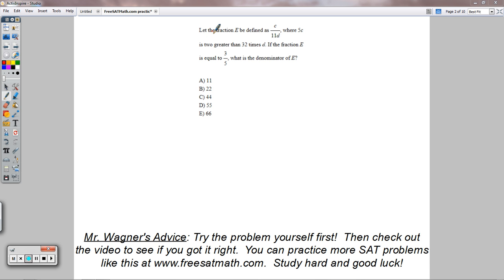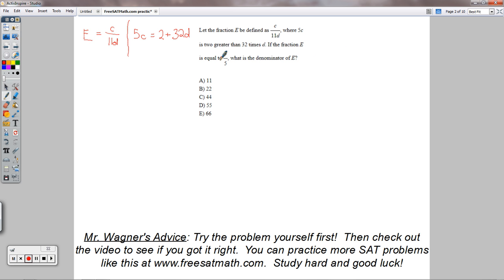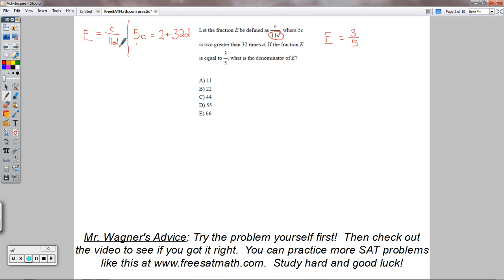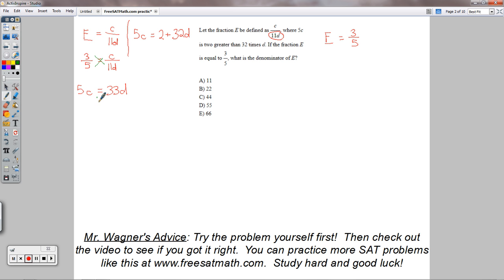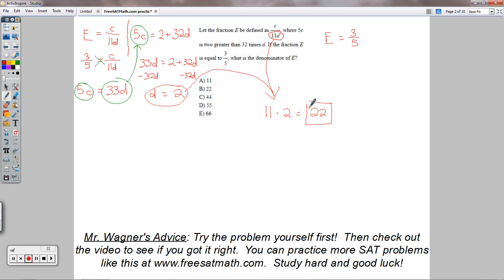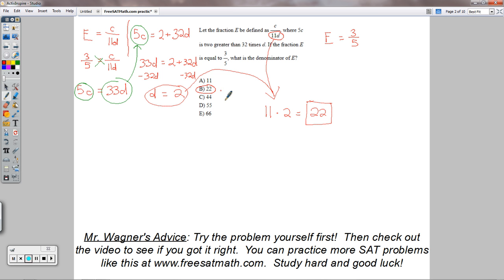SAT Math - Question #2 (Word Problems, Fractions, and Solving Equations)